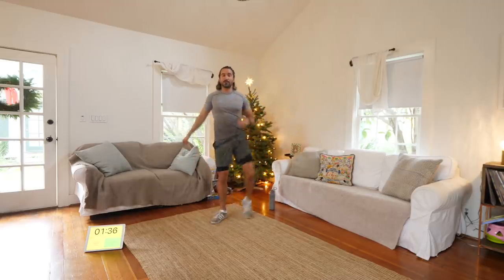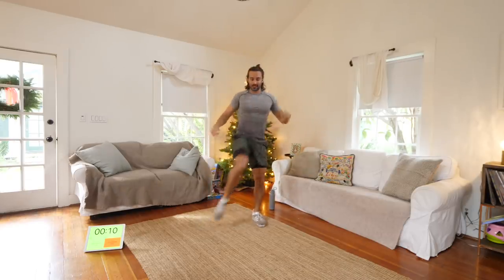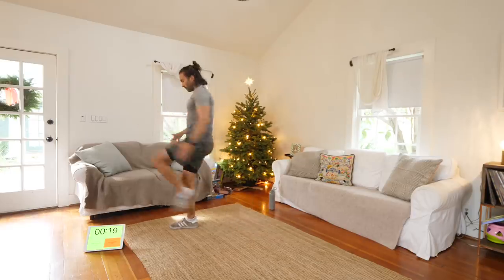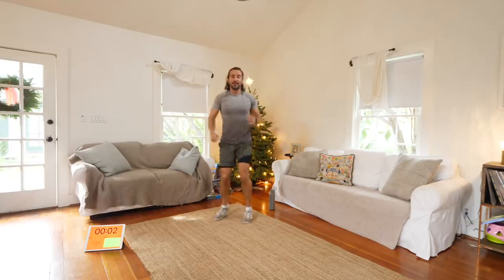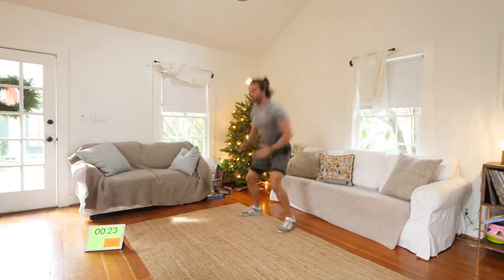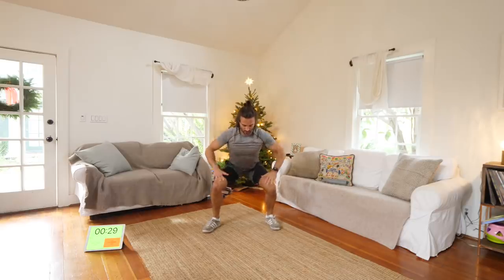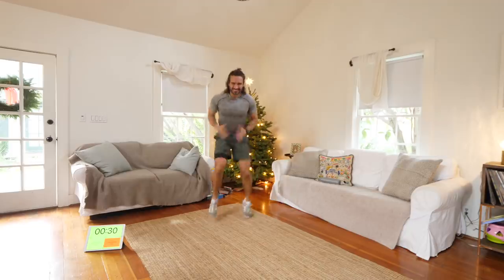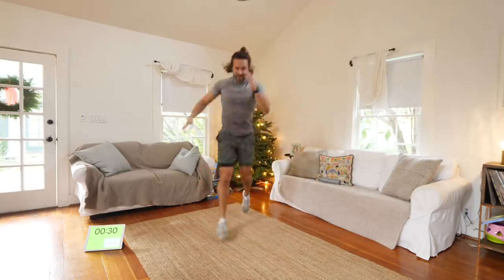6th Annual Body Coach Boxing Day HIIT Workout | 2021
Merry Christmas everyone. Hope you enjoy our 6th annual boxing day workout.

Lots of love, Joe x